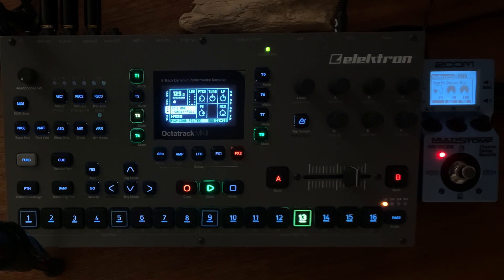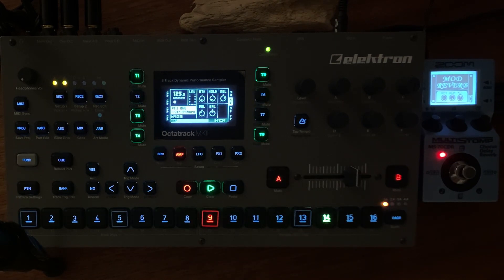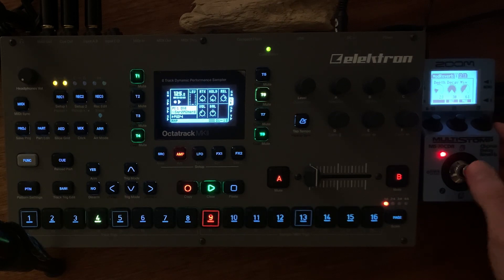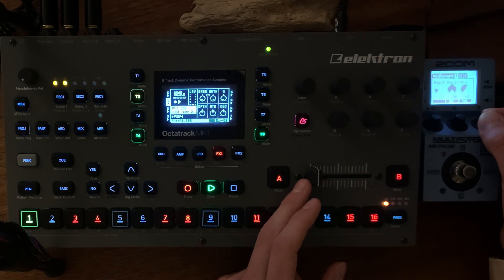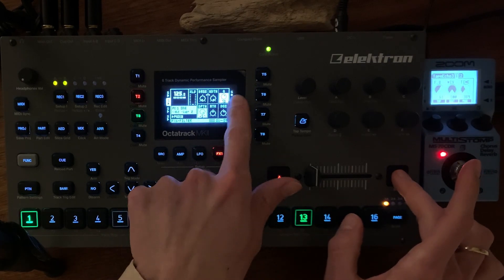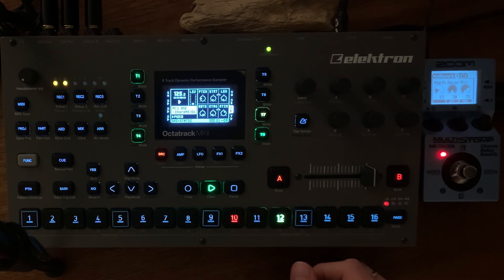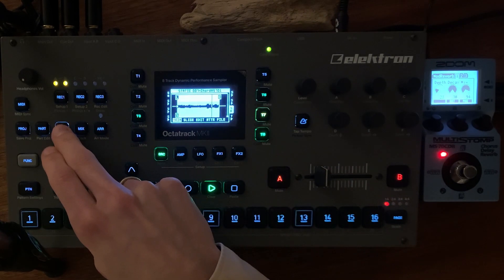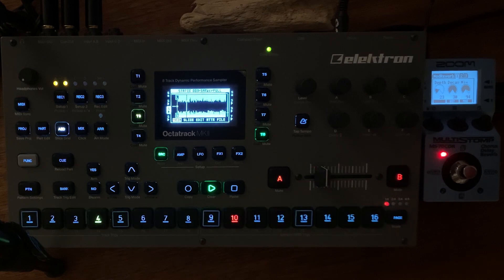Octatrack MKII + ZoomMS70 [Pyrmont's dubtechno Travel Setup]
Before moving to Pyrmont's home country for some kind of vacation, he was choosing his portable setup, while leaving the modular system and synthesizers at home.

The Zoom MS70 seems to him such an underrated multieffect pedal, which sound one can optimize perfectly with the Octatrack [EQ on Thru Machine] .
Effect-Chain he used:

PitchSHFT: Simply shifting the pitch up or down
TapeEcho3: models the MAESTRO ECHOPLEX EP-3
Echo: Lovely echoes with the possibility to have some delay between input of the original sound and start of the reverb sound
ModReverb: generates fluctuating echoes

3:30 Kick Fade-in
4:28 Track Demo
7:38 Scene Fader for Resonant HiHat
14:08 Changing Pattern for Straight-HiHat
16:55 Ambient Outro

Make sure to use good headphones or speakers.
Recorded with Tascam DR-05 straight from the main output of the octatrack at 96kHz/24bit.